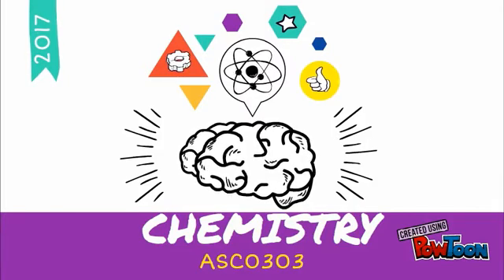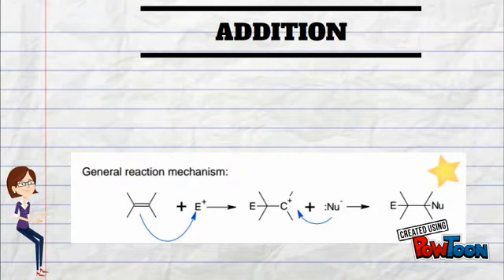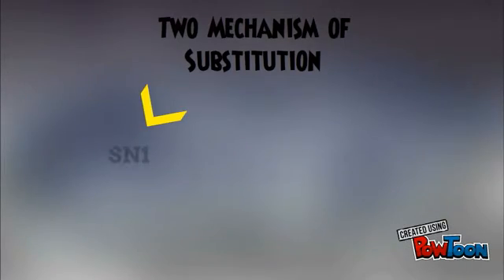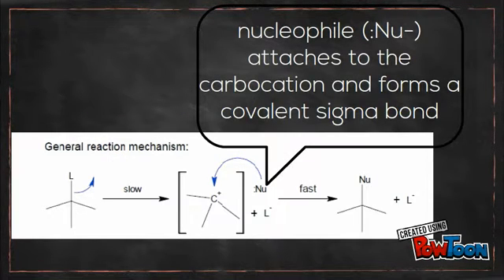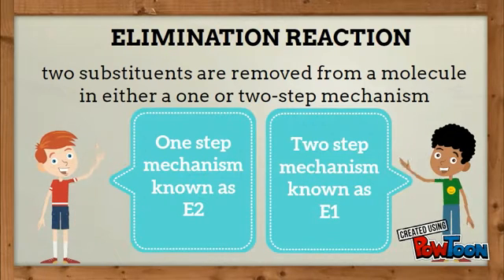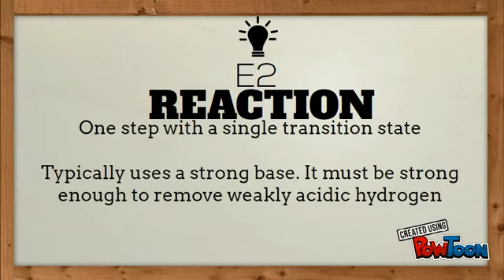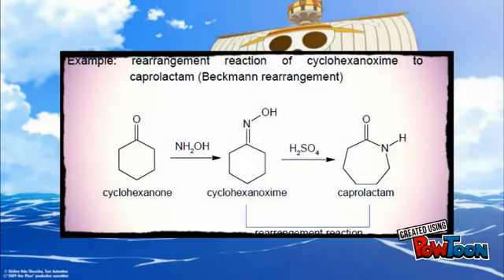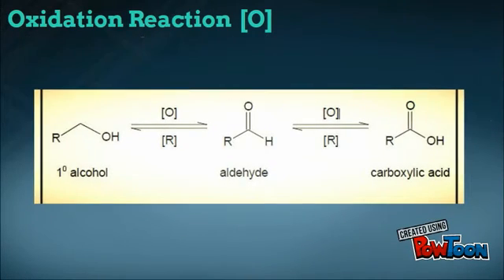Types of Reaction In Organic Chemistry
7 types of reaction in organic chemistry was explained shortly in here.-- Created using PowToon -- Free sign up -- Create animated videos and animated presentations for free.  PowToon is a free tool that allows you to develop cool animated clips and animated presentations for your website, office meeting, sales pitch, nonprofit fundraiser, product launch, video resume, or anything else you could use an animated explainer video. PowToon's animation templates help you create animated presentations and animated explainer videos from scratch.  Anyone can produce awesome animations quickly with PowToon, without the cost or hassle other professional animation services require.